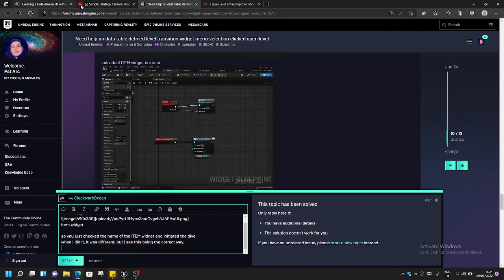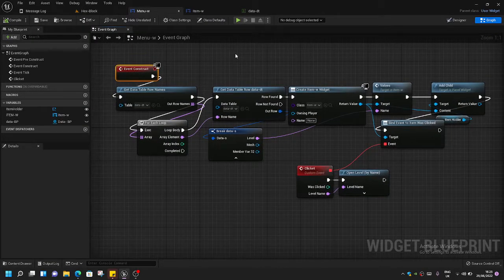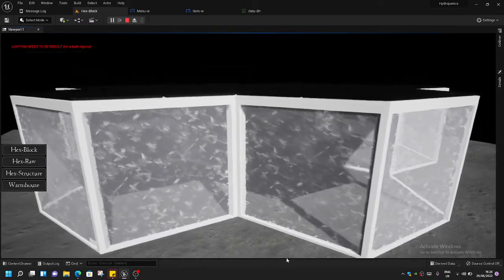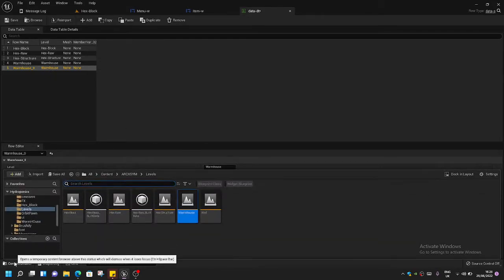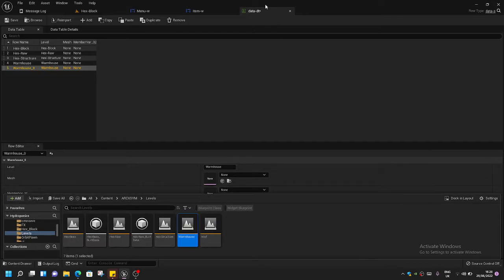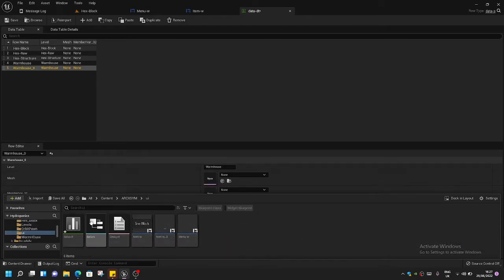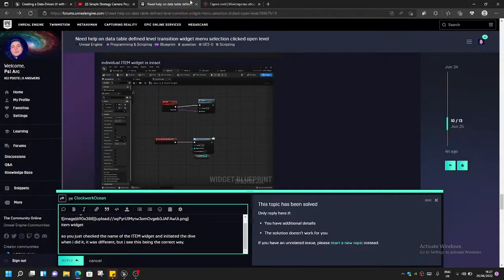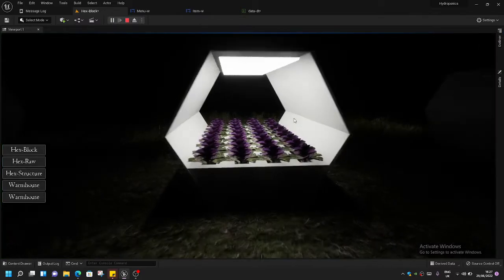Unreal Problem Solved - Unreal Project for Presentation Purposes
1 Mastery guide that introduces the instruments developed by Unreal Technologies that caused the Age of Visualization, crucial time period, that allowed the race of men to beak through the chains of Babylon, enabling lossless data transmission within the organism.
2 Share Acquired Principles and Masteries possessed while researching diverse target range - Archetype Symbioses - Organizes and Optimizes Virtual Field of Information prior to Uniform, transcension of sources data, understanding the portal, the core, and the space between the palantir and cerebro. Hermedic approach and application of spectral hierarchy, as lock enabling efficient overlaying of cyber technology and its integration,  through virtualizing the statistics and tracking it,  among mutual targets within the7D network - the Organism.
ARCXSYM
Assembling the fragments of . Level 0 - 1
Elder Noob -  Hitman
3 The course enables you to construct the image that only you can vaguely notice when your mind wonders and transmit it  see in depth of your mind and aquire tools, to assemble complex visions that are restlesly bombarding your subconsios bothering you see that can share truly complex system of sequences,
4 Creator is unprofessional, clueless towards, tech definitions and standards initially introduced by the architect yet practicing yet, implementing intuitive / visual approach harnessing potential of new learning procedures, relying on target inquire or limp noodling through target range.
5 Aquired masteries organized and accessed within the target tutorial
6 Laws of Success - socializing, blogging, explaining, tracking mastery path
7 Target range
Accessing Assets
Available Courses
Exploiting Marketplace
Connecting with the community,
Community resources
Sharing knowledge acquired while forging envisioned
Accessing Assets
Forging Target Vision
Mastering acquired knowledge
Researching Cyber Tech
Organizing Projects
Core principles of learning the art of visualization,

Unreal Engine  V,  UEV
x  - headquarters